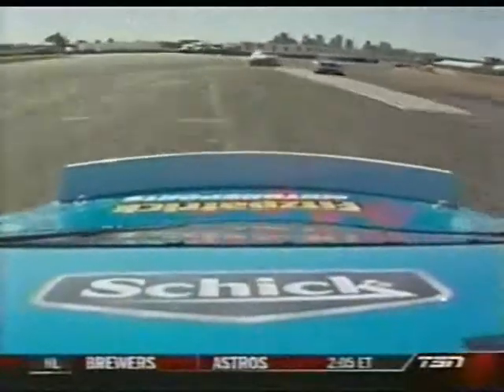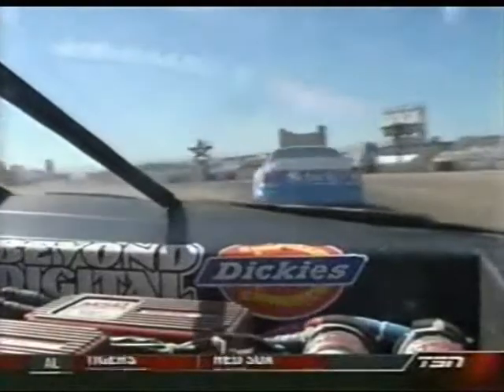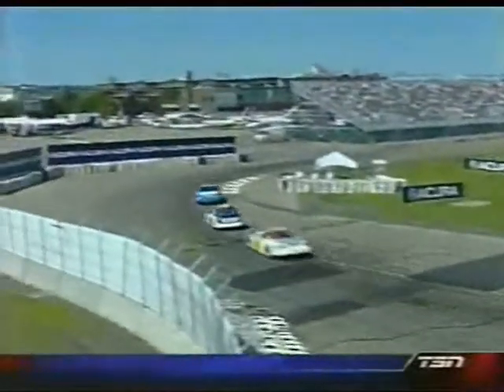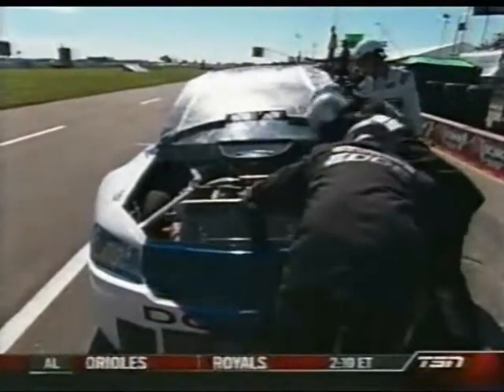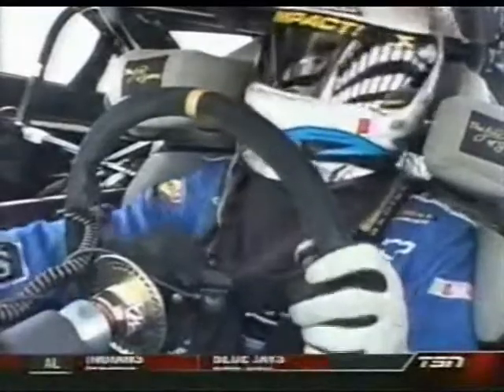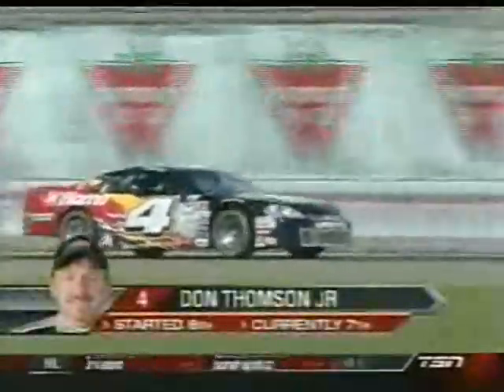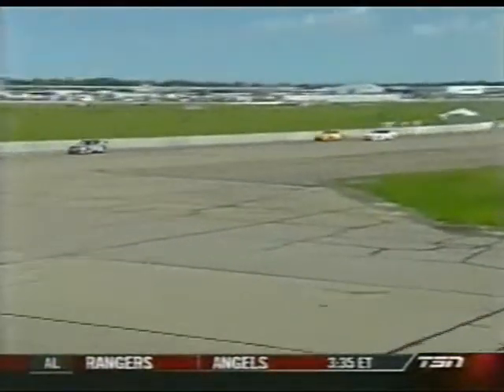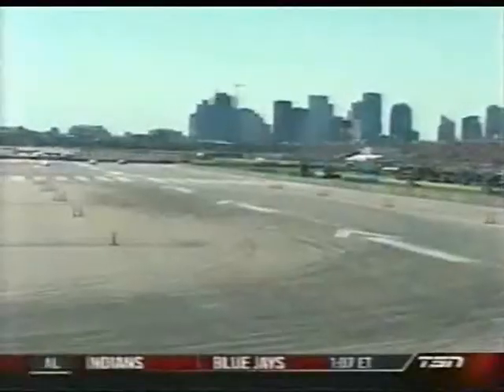2010 Canadian Tire 100 - PART 2/5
Kerry Micks and Anthony Simone are able to keep up with JR Fitzpatrick for a while before JR starts to pull away and Simone is able to get around Micks for 2nd.

Canadian Tire 100
Edmonton City Centre Airport